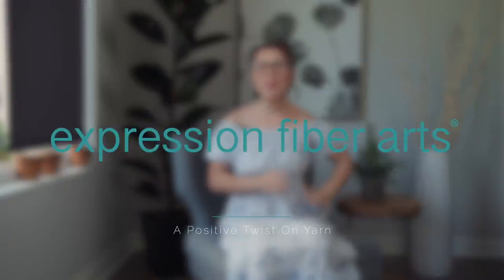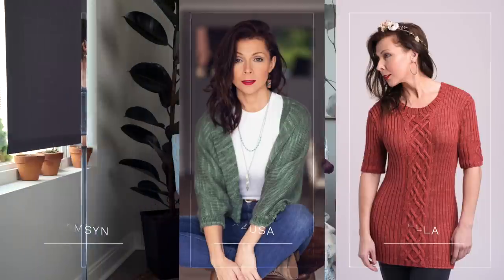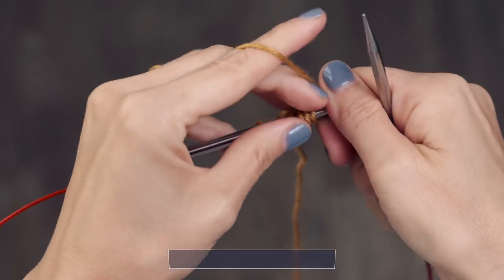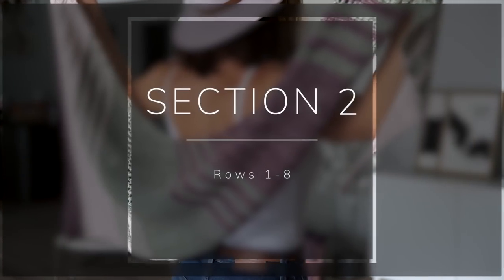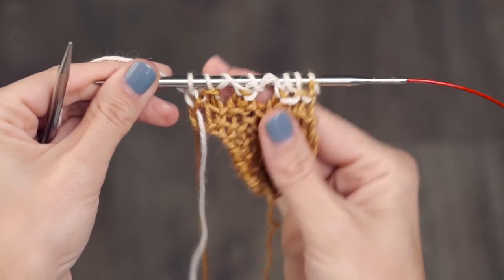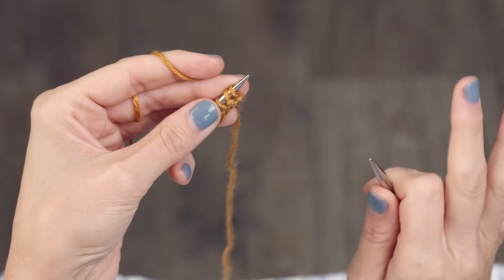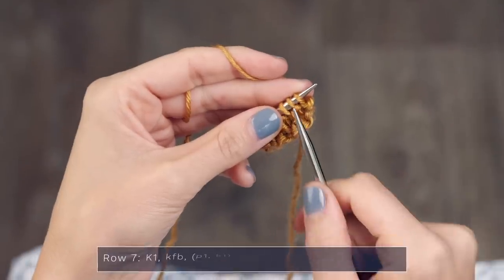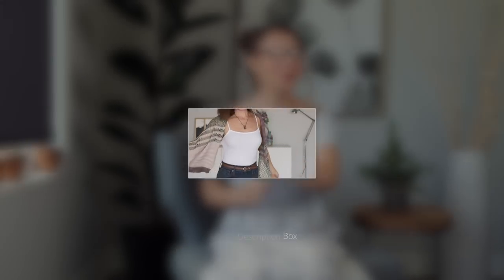Easy Knit Shawl Pattern for All Seasons! - Spring Carnival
We used Alpaca Silk Dk yarn - draping, shimmering and soft! 230 yards per skein - you'll need 3 colors.

We hope you love it. What colors would you choose to make it in?